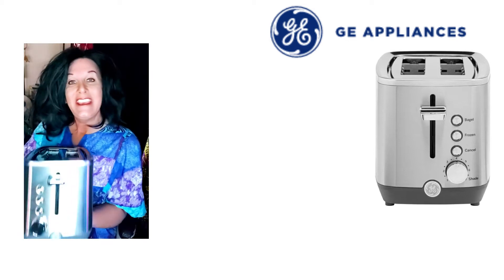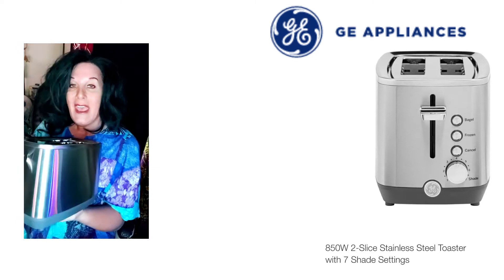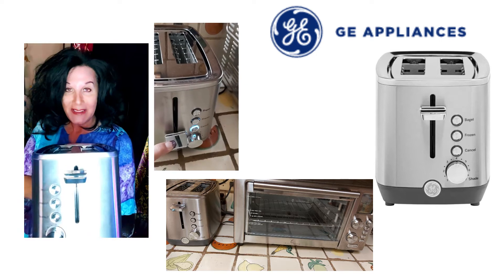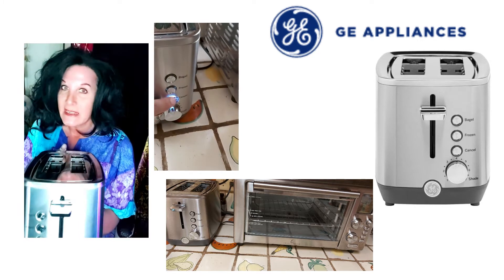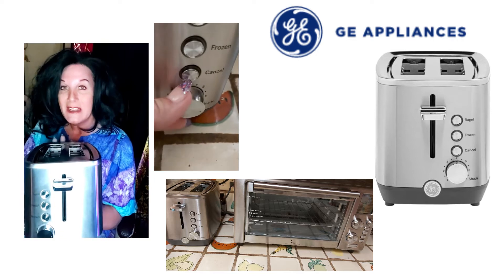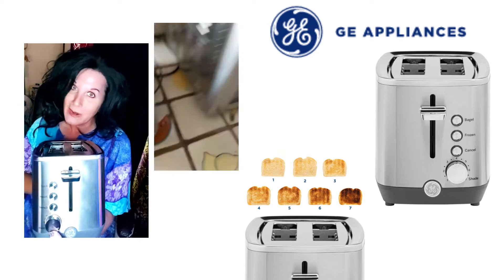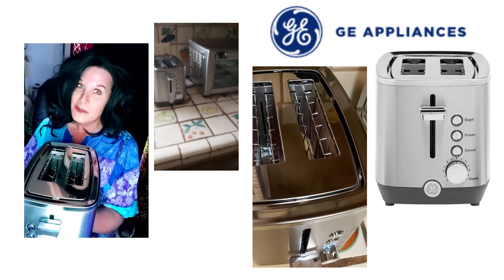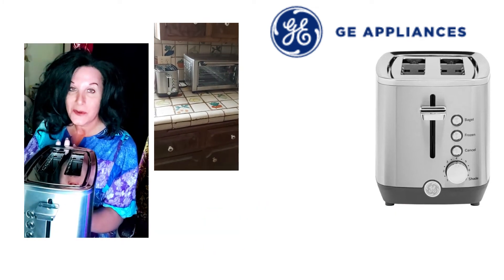GE Two Slice Toaster Review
Today I review my New GE two slice toaster
It is beautiful and amazing
GE 2-Slice Toaster, Easy-to Use 850 Watt Toaster with Pre-Set Controls for 7 Shade Settings, Bagels & Frozen Items, Extra-Wide Slots for Bread & Bagels, Stainless Steel, G9TMA2SSPSS